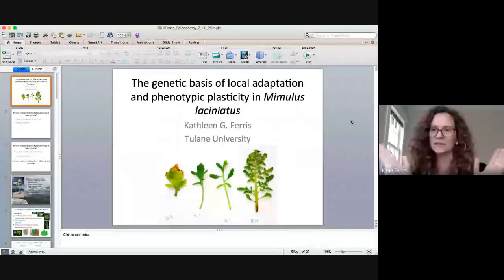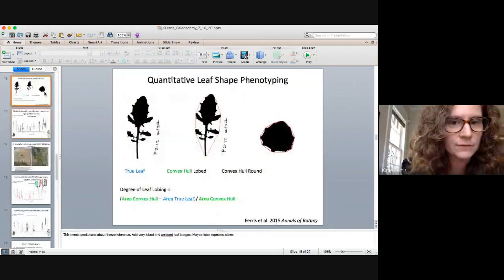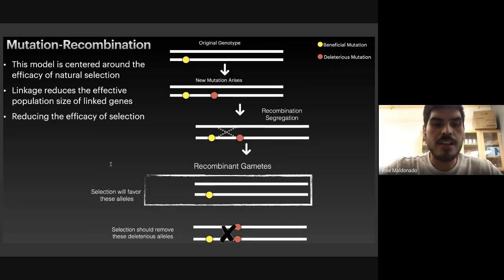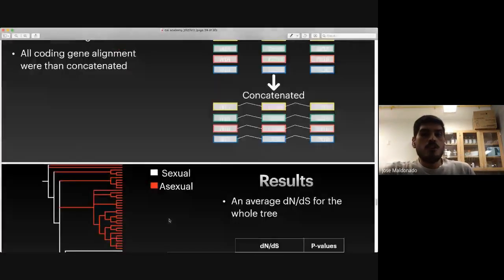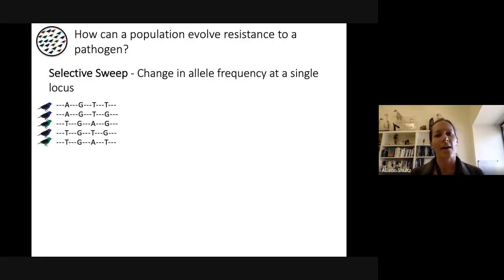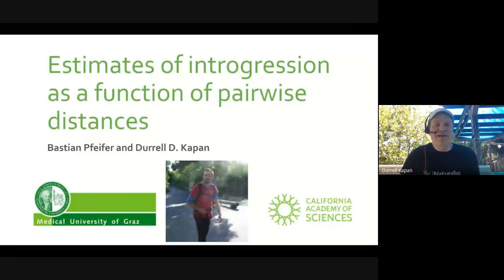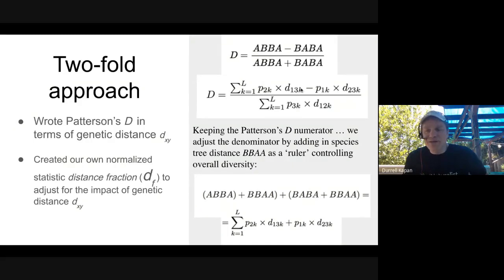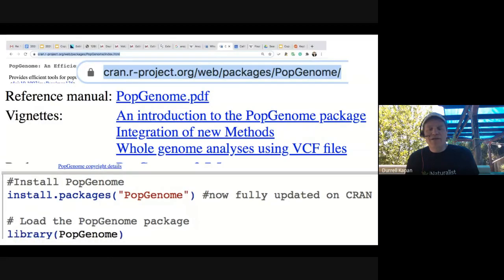Genomic Social Hour #14: Open topic/ Evolutionary Genomic | California Academy of Sciences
GSH14 Speakers:
• Katie Ferris (Professor, Tulane University): "The genetic and phenotypic basis of adaptation and speciation in montane Monkeyflowers"
•Jose Maldonado (PhD student, University of Texas at Arlington): "Genomics of Parthenogenetic Lizards"
•Allison Shultz (Curator, Natural History Museum of Los Angeles County): "Genomic responses in the House Finch to a novel pathogen"
•Durrell Kapan (Senior Research Fellow, CAS): "Estimates of introgression as a function of pairwise distances: the genetic distance fraction (df) and R package PopGenome"

The "Genomic Social Hour" Series is organized by Dr. Athena Lam, Assistant Director of the Center for Comparative Genomics (CCG) at the California Academy of Sciences.

The Academy’s critical work continues even while our museum doors remain closed. — any amount helps. Thank you!